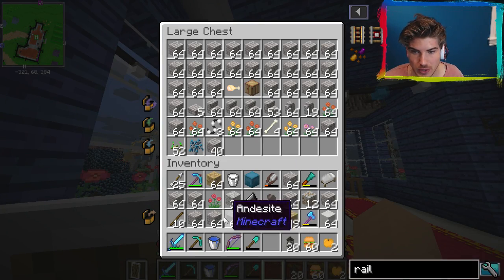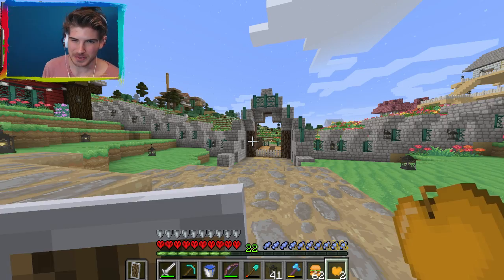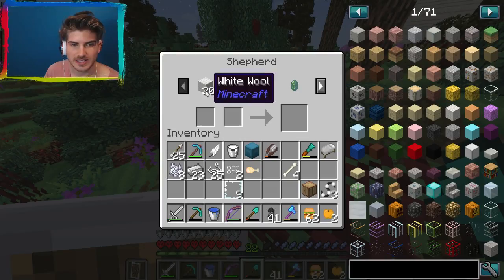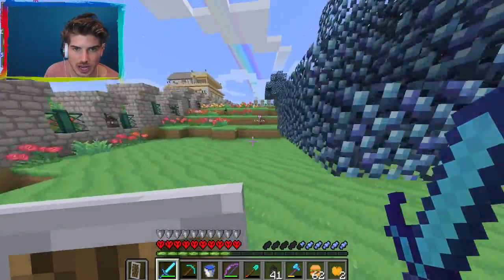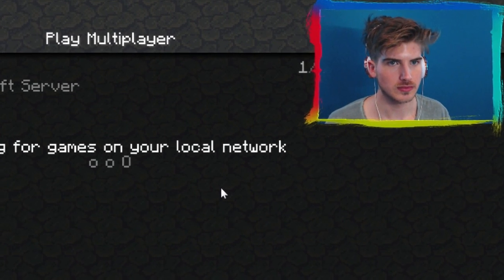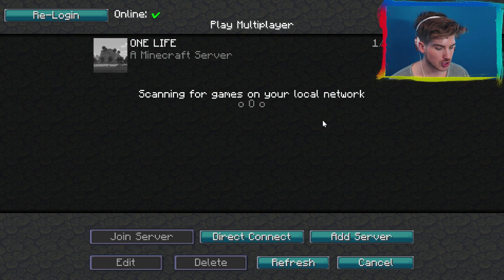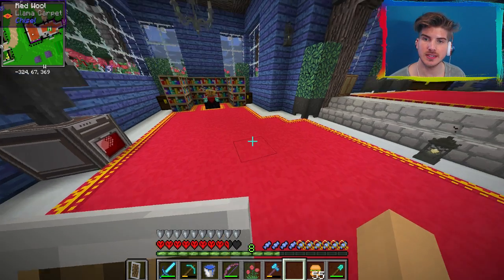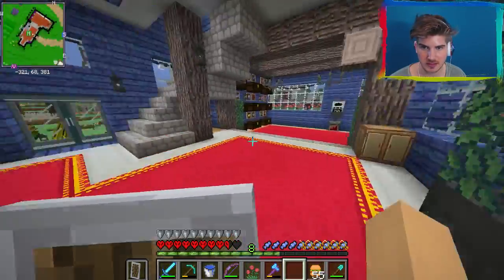BUILDING A SUBWAY SYSTEM! | One Life SMP #15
In this episode of One Life SMP, I make my own Subway system!